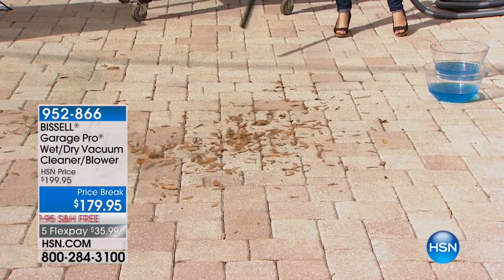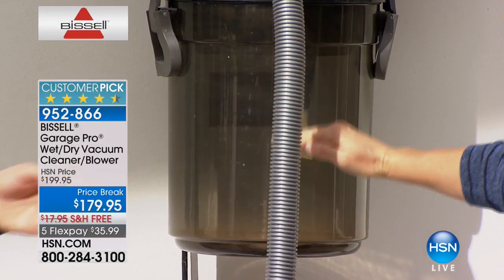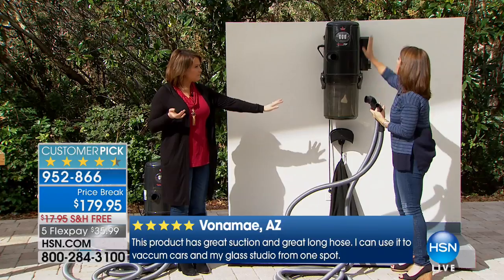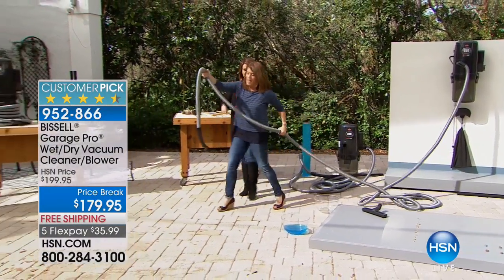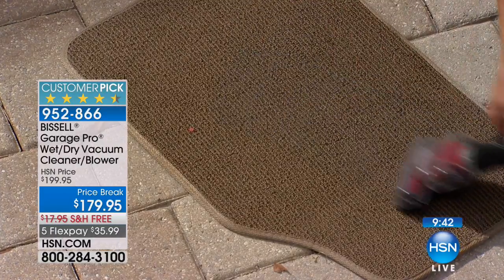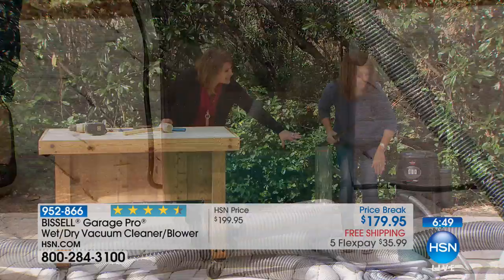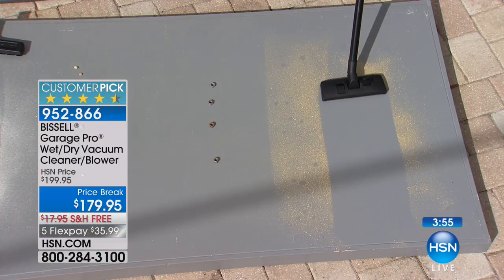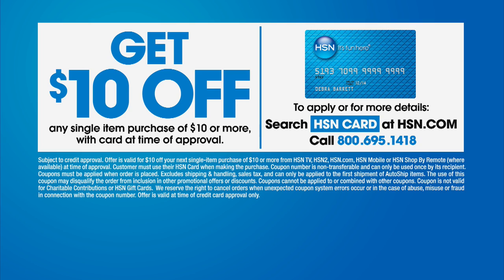BISSELL Garage Pro Wet/Dry Vacuum Cleaner/Blower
Don't get hung up on household messes. This onestop cleaning machine features a powerful 12amp motor that provides powerful suction on wet or dry...